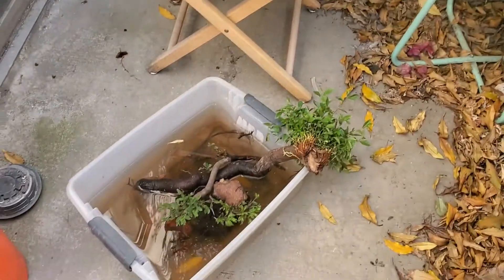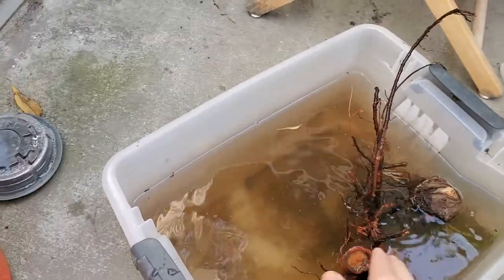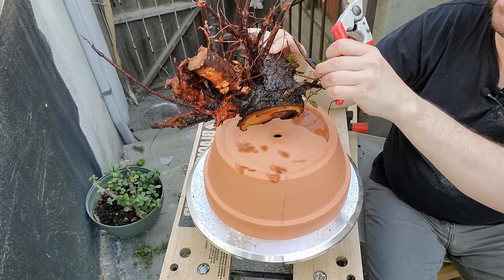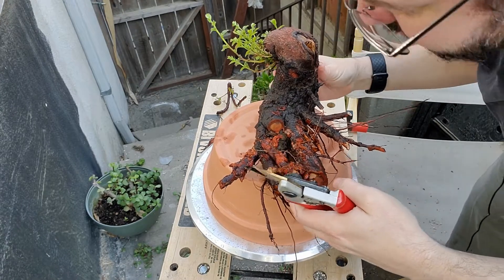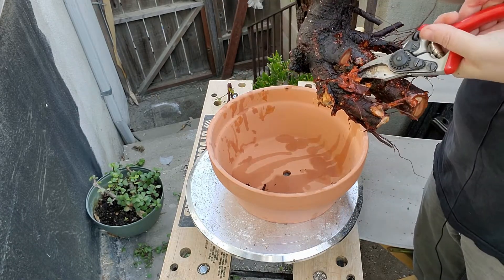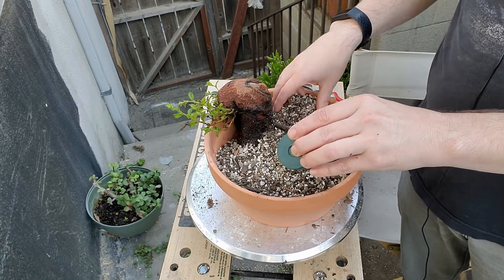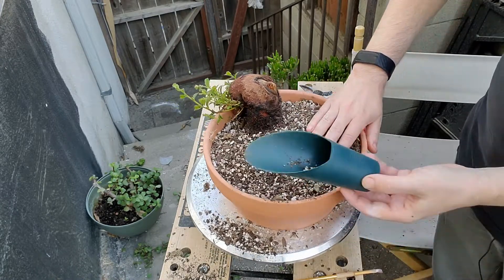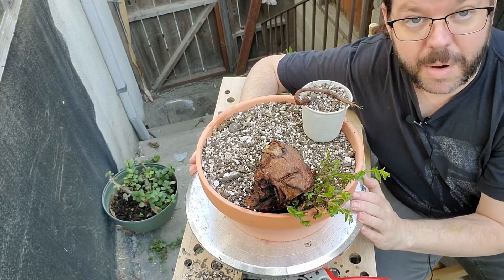Urban Elm Bonsai Rescue - Part 1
Beginning work on elm trees rescued from a nearby construction site.